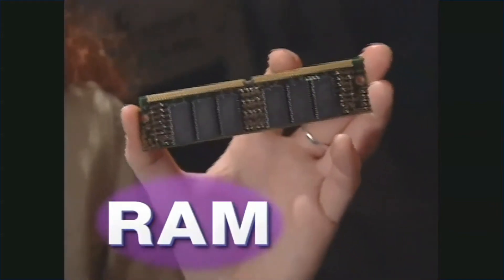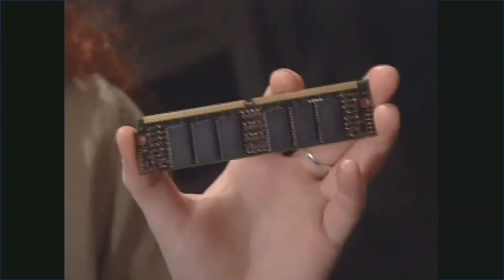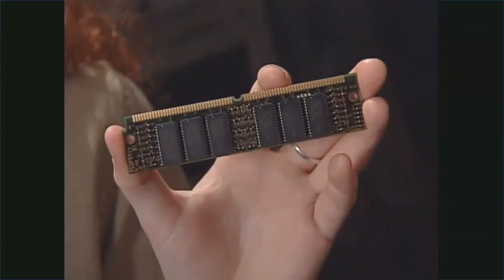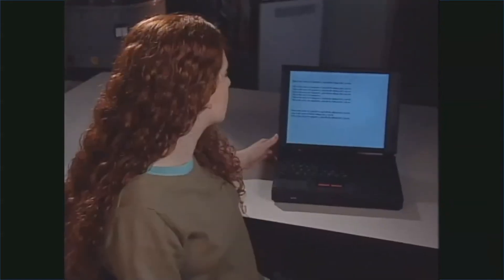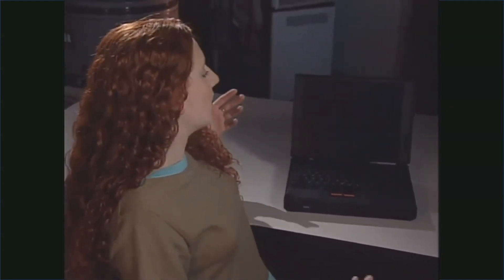Introduction to Computers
Rights Reserved: Intel-this goes along with their free program accessible (used for distance learning during the Coronavirus pandemic 2020)